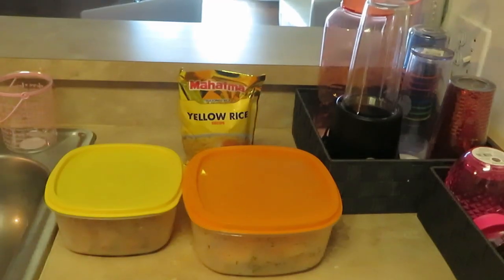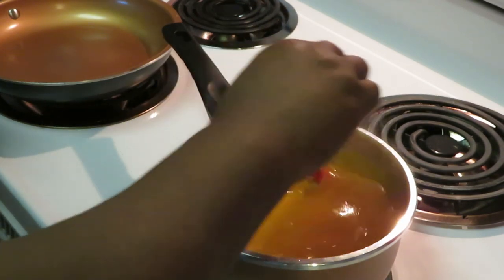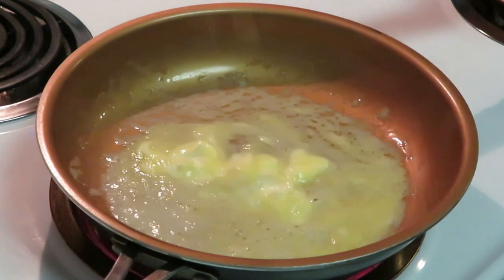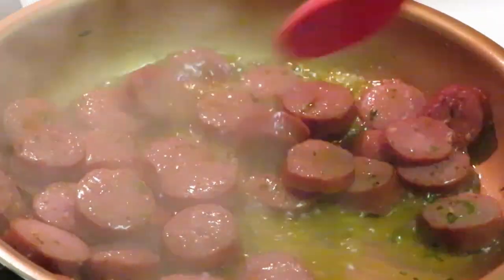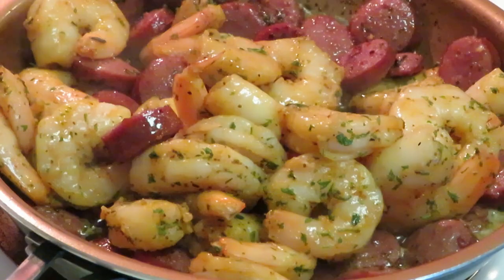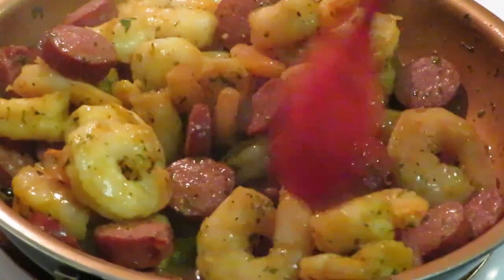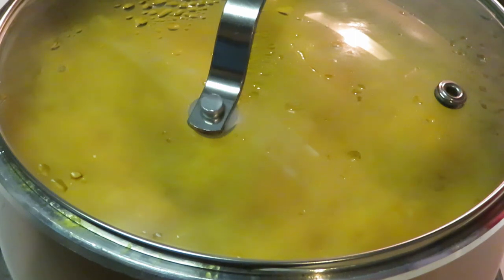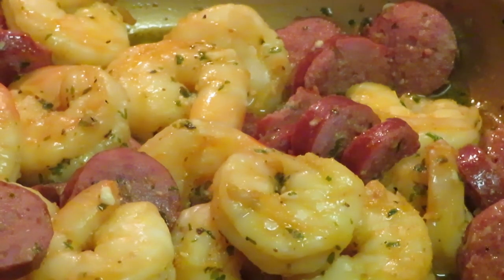Shrimp & Sausage Over Yellow Rice | Arickamisha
I was craving shrimp and sausages so I grilled some shrimp and sausages. They were delicious in my quick butter garlic sauce. quick 20 minute meal for the family.